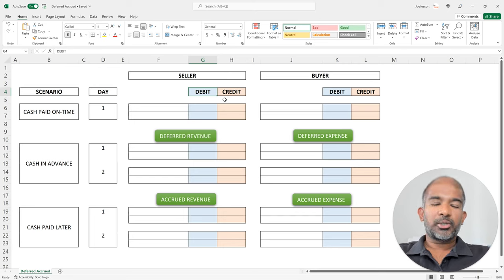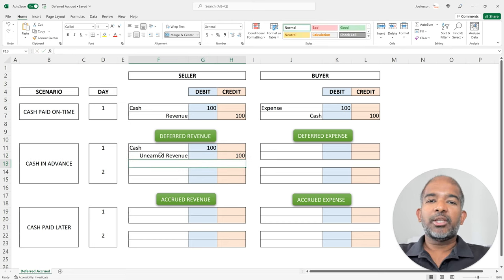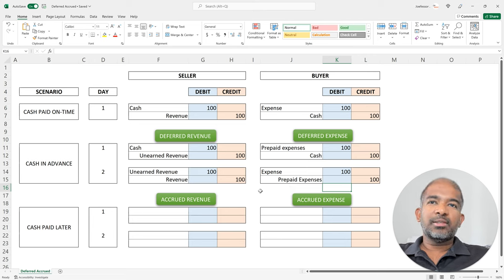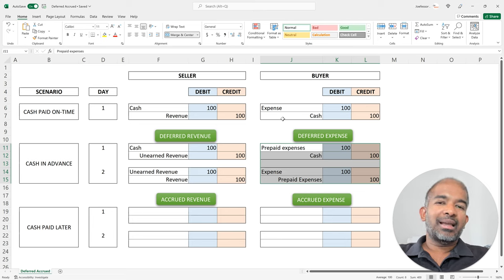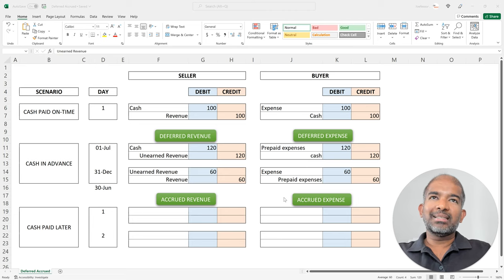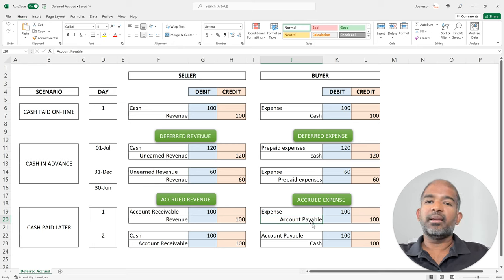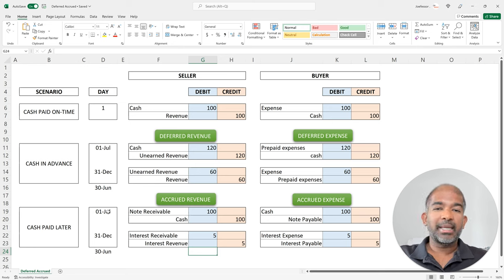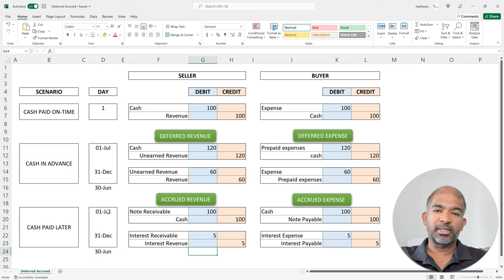Deferrals & Accruals | Deferred Revenue, Deferred Expense, Accrued Revenue & Accrued Expense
This video discusses four types of adjusting entries:

-Deferred revenue adjusting entries are used to recognize revenue that has been earned but not yet received in cash.
-Deferred expense adjusting entries are used to recognize expenses that have been incurred but not yet paid in cash.
-Accrued revenue adjusting entries are used to recognize revenue that has been earned but not yet received in cash.
-Accrued expense adjusting entries are used to recognize expenses that have been incurred but not yet paid in cash.

The video provides examples of each type of adjusting entry and explains how to make the entry.

The video also discusses the importance of adjusting entries in ensuring that financial statements are accurate. Adjusting entries are necessary to match revenues and expenses to the correct accounting period. This helps to ensure that the financial statements accurately reflect the company's financial performance.

Some basic knowledge of Journal Entries (Debit & Credit) will help you follow and understand this video better!

00:00 Revenue & Expenses - Journal Entry
01:44 Deferred Revenue & Deferred Expense
09:04 Accrued Revenue & Accrued Expense